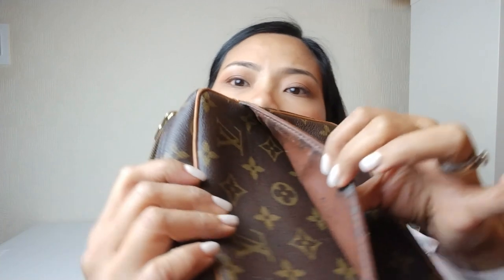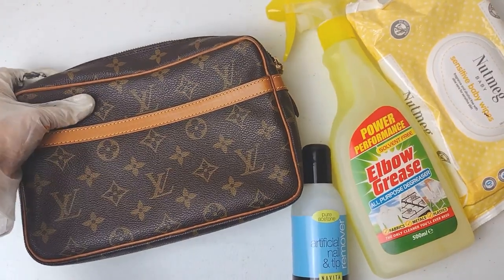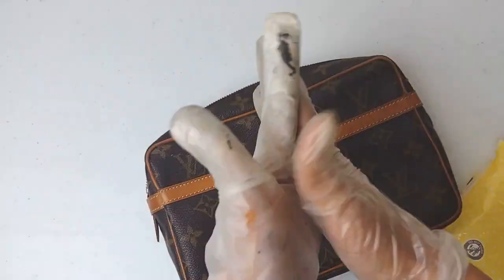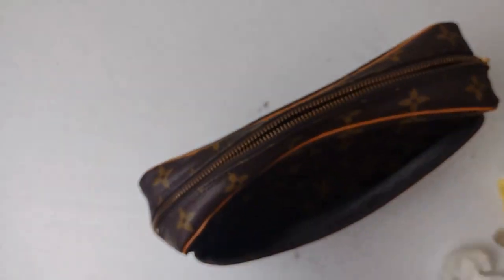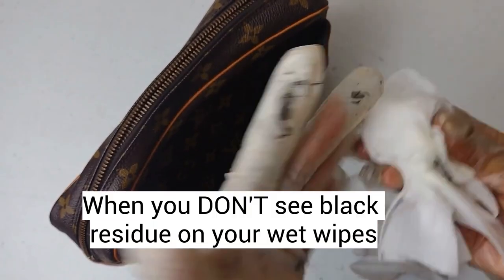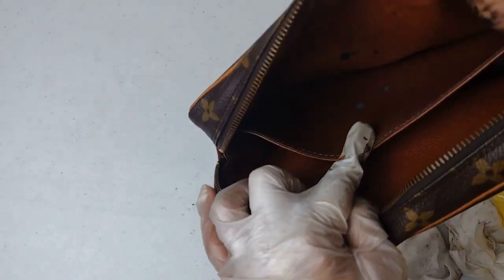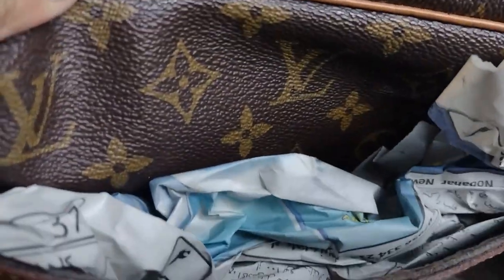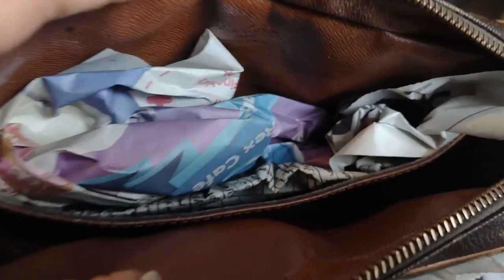CLEAN YOUR STICKY BAGS THIS WAY❗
This video has been planned for months and months and finally managed to film it. It’s the updated version of the cleaning sticky bags video. This video was filmed in April 2022 so it’s definitely a better video than the one I’ve done in 2019. Most louis vuitton vintage bags have sticky in their pockets so this video will be very helpful for anyone who’s got a bag needs cleaning.

Hi, my name is Ana and I run small business in the UK called Bags Chase. I sell preloved designer handbags 100% authentic. Brands that I sell are mainly Louis Vuitton, Chanel, Gucci and few other brands. I make videos about bags mostly Chanel and Louis Vuitton like Unboxing, Comaparison, Review and Cleaning Bags. I do these videos to help my clients and answer their questions in the form of videos.